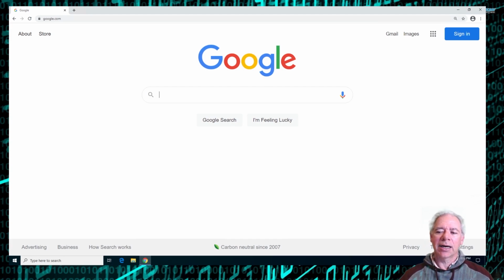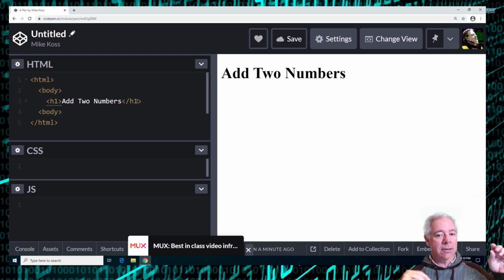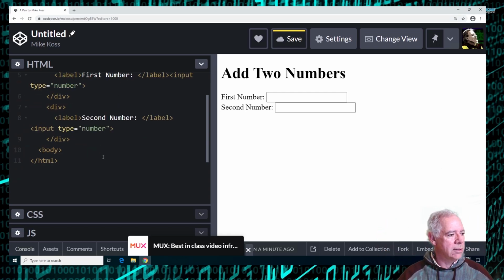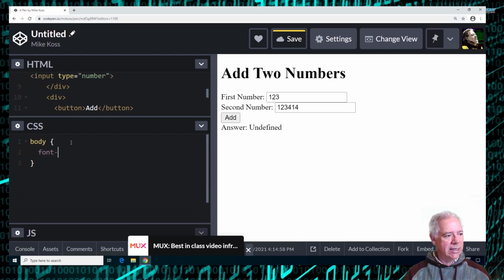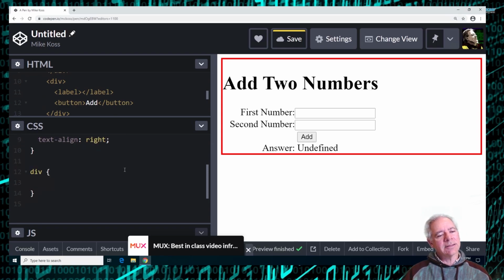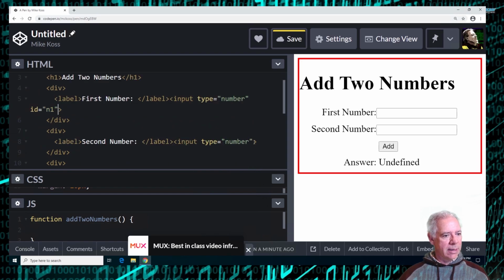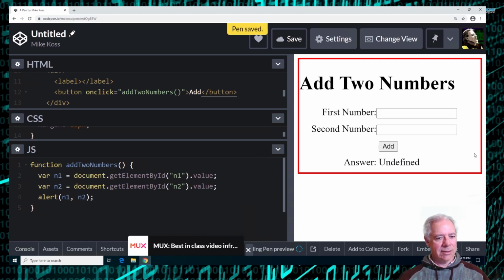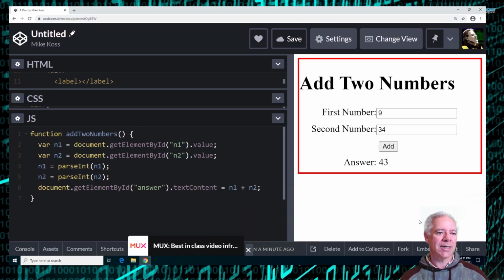Add Two Numbers | A First-Timers Demo of HTML, CSS, and JavaScript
If you've never built any kind of web page before, the terms HTML, CSS, and JavaScript can be a little confusing.  In this demo, I show what those three languages do, and how you can use them to create a simple application in a web page.

There is a typo in closing the body tag.  I should have written /body to close it (I left out the slash).  Note that most browsers are lenient with dealing with bugs like this. They try their best to figure out what you meant if you have an error.  Thanks, Jim, for pointing this out.